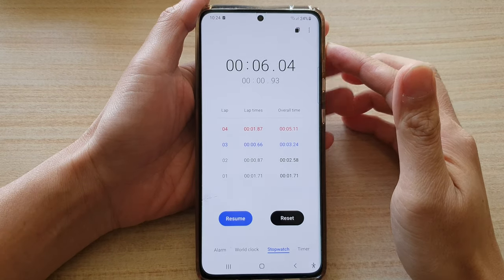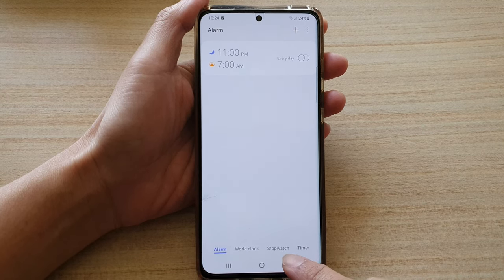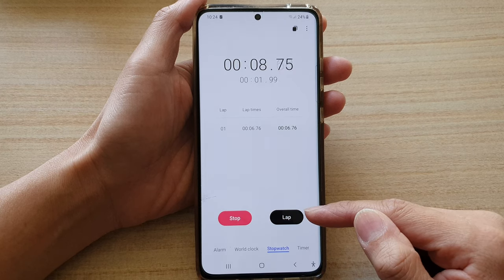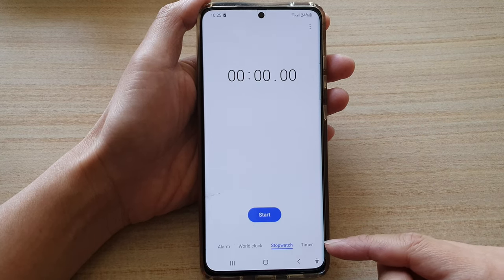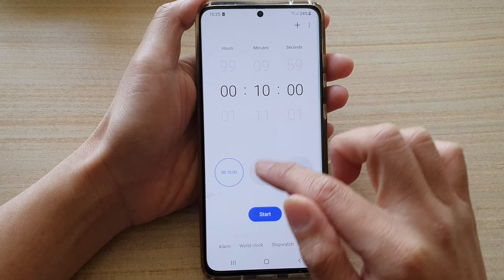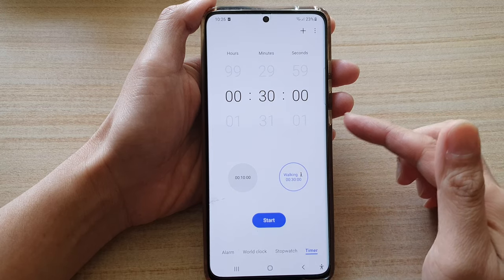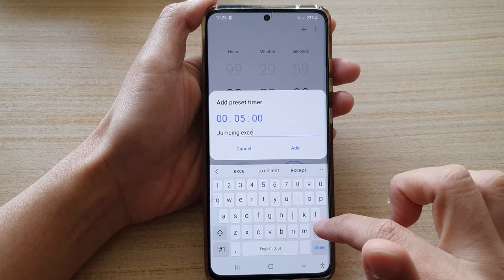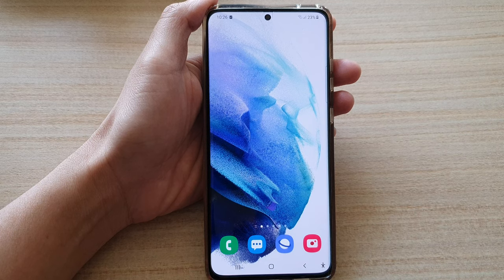Galaxy S21/Ultra/Plus: How to Use a Stopwatch / Timer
Learn how you can use a Stopwatch / Timer on Galaxy S21/S21 Plus/Ultra.